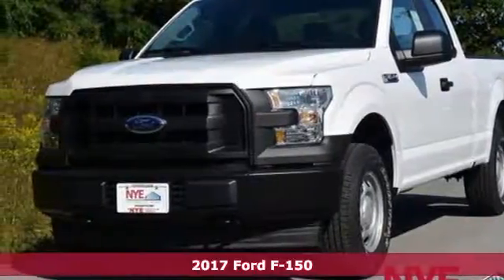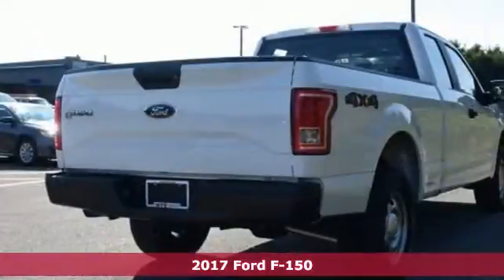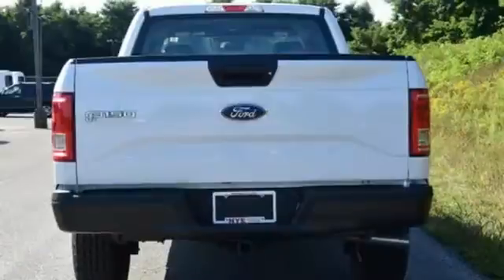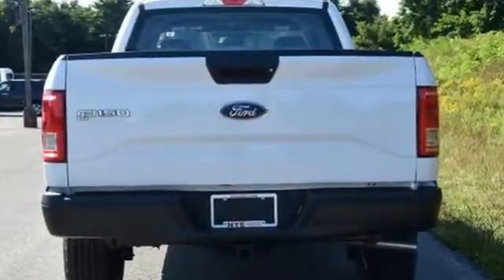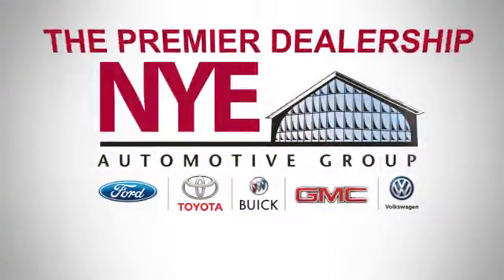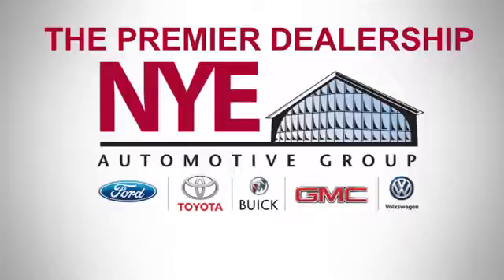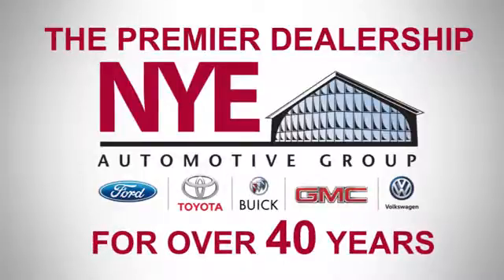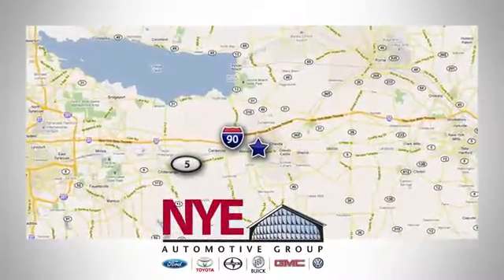2017 Ford F-150 Utica NY Oneida, NY FS6444 - SOLD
Year: 2017
Make: Ford
Model: F-150
Trim: 4WD Crew Cab
Engine: 6 Cyl. 3.5 L
Transmission: Automatic
Color: Oxford White
Interior: LEATHER BUCKETS/BLACK
Stock #: FS6444
VIN: 1FTEW1EG8HFB84984

Address:
1441 Genesee St.